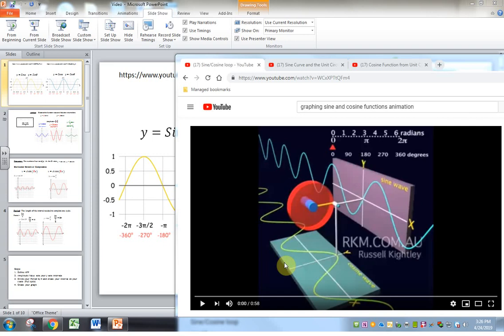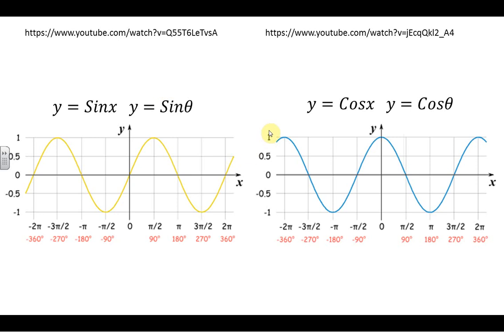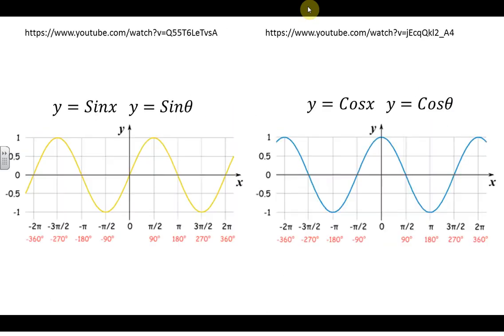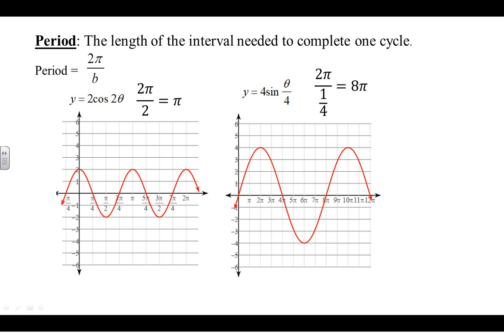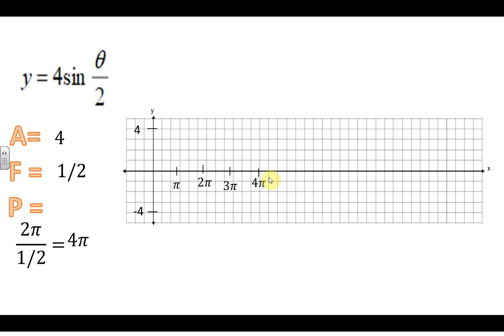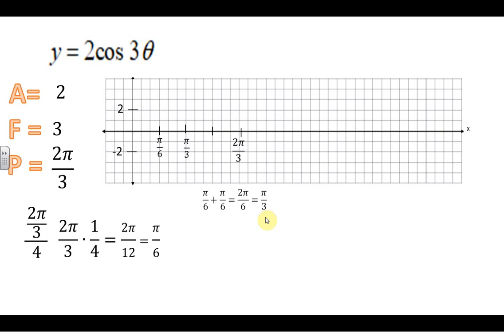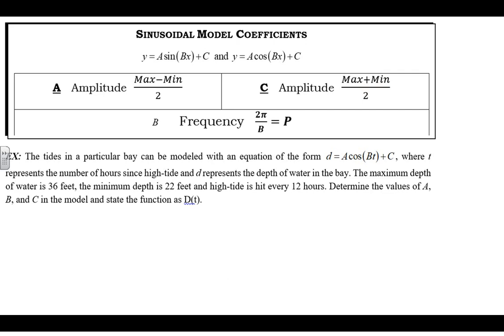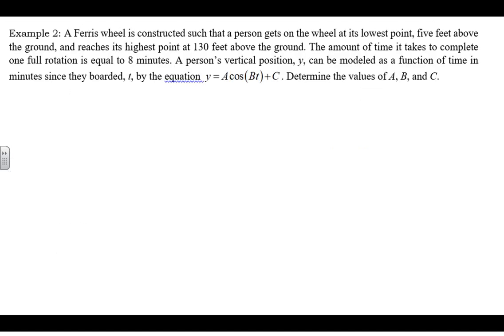A2 C11 LT6 and LT7